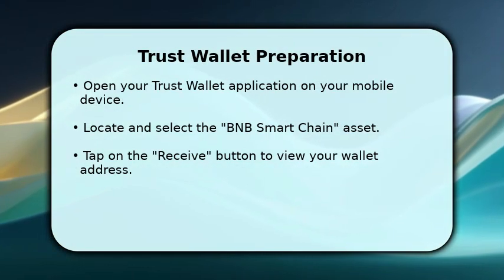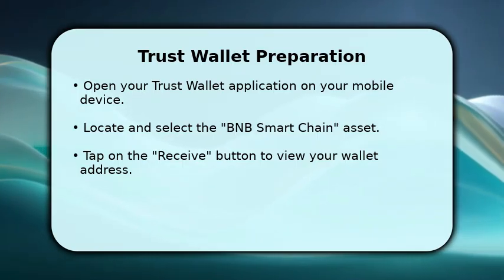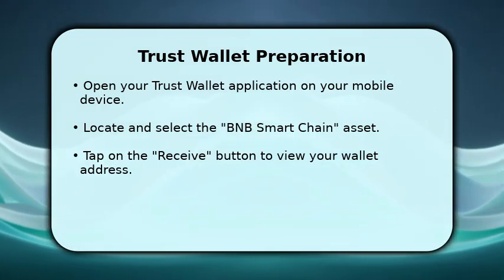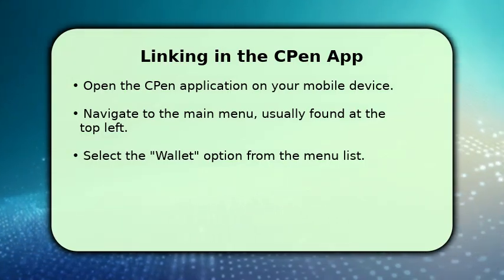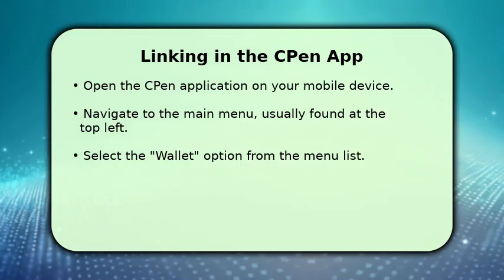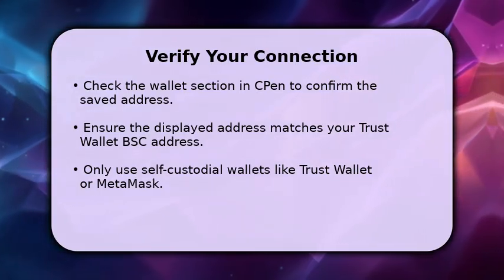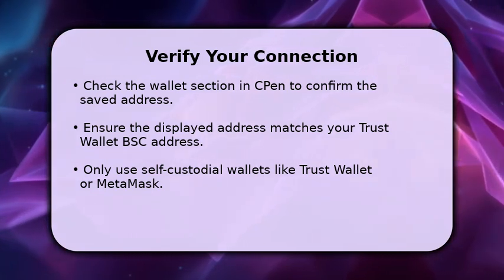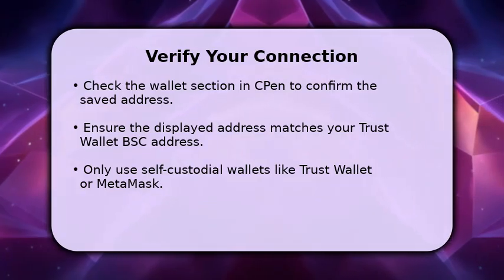How to Connect Trust Wallet in CEPEN - Easy Guide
▸ (t) In this video, we will show you a step-by-step guide on how to connect your Trust Wallet to CEPEN. If you're new to cryptocurrency and blockchain technology, don't worry, this tutorial is perfect for beginners. We'll walk you through the process of setting up your Trust Wallet and connecting it to CEPEN, so you can start using it right away.